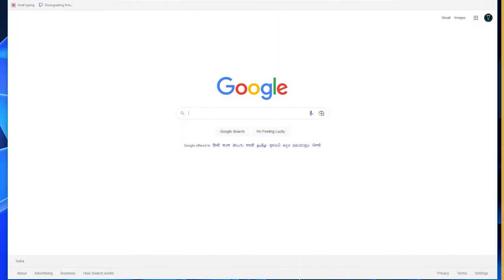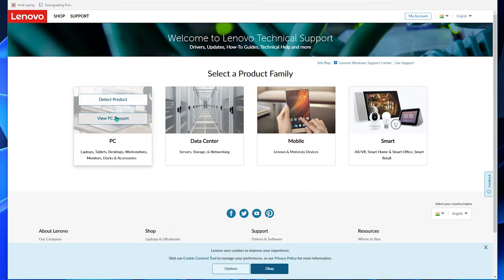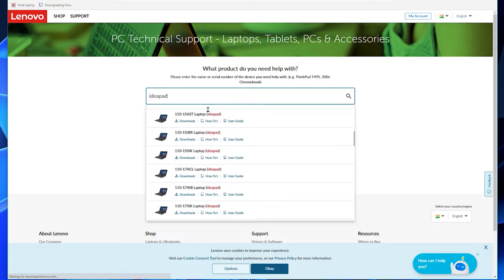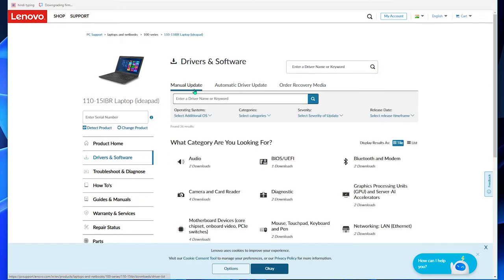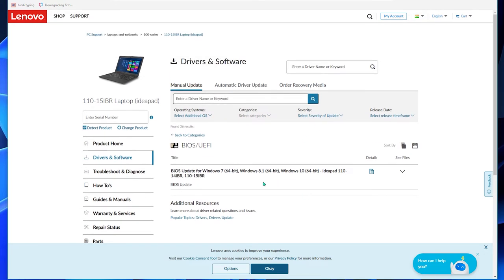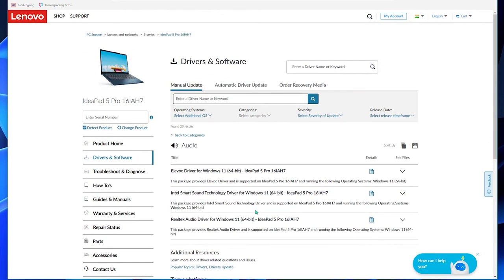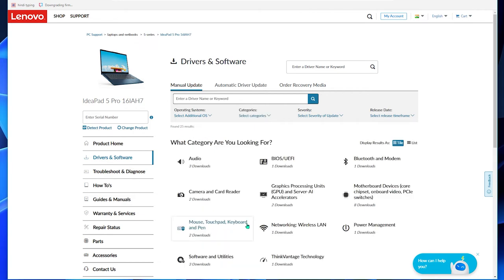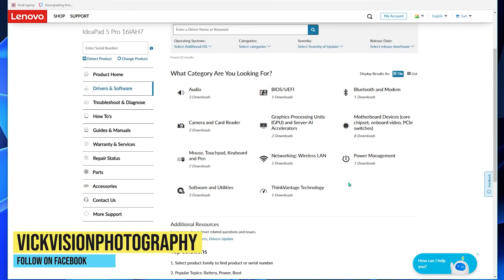How to BOOST your LAPTOP | Make your Laptop Fast ! How To Update Lenovo Laptop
In this video, let's look at how to update your laptop and keep it upto date. How to update lenovo laptop, it's software and drivers and keep it updated. Updating your laptop from time to time keeps your laptop stable, reliable, performs faster, battery efficient and makes it perform better in every way.
So, I highly recommend you update your laptop from it's manufacturer's website and keep it updated.

Hope this video helps you in installing latest drivers for your laptop to keep it updated.

My gear : • Monitor - LG 34" Ultra-Wide Curved
• CPU - A
• Graphics Card
• CPU Cooler
• Power supply
• Cabinet Cooler - Asia Horse ARGB Fans -
• HDD - 8TB
• MY BOOK 4TB
• LOGITECH G402
• LOGITECH MX518

Camera :
• SmartPhone - Samsung Galaxy Note 9
• Canon 80D
• Canon 200D Mii
• Canon M50 Mii -
• Fujifilm XT3
• Lenses -
1. 24mm f2.8
2. 50mm f1.8
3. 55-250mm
4. Sigma 30mm f/1.4